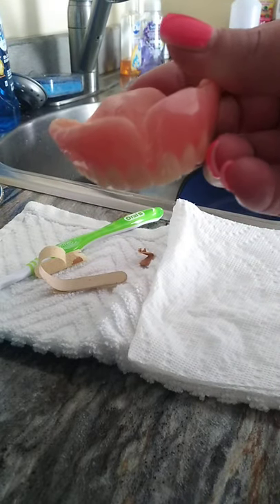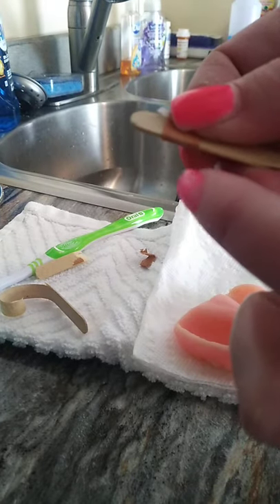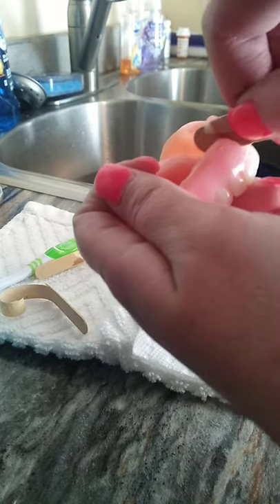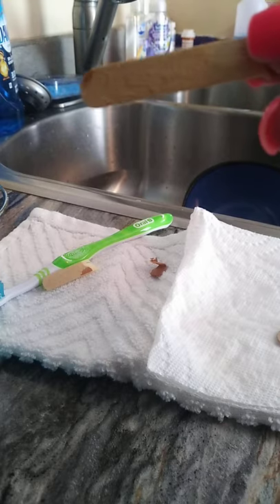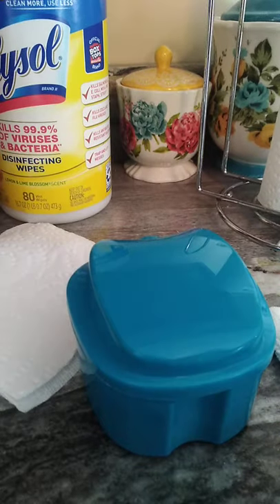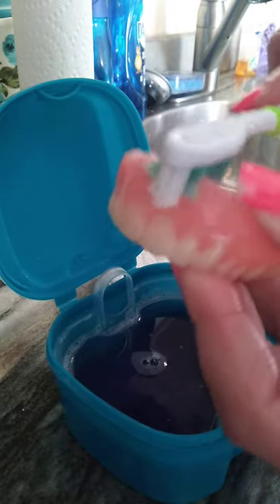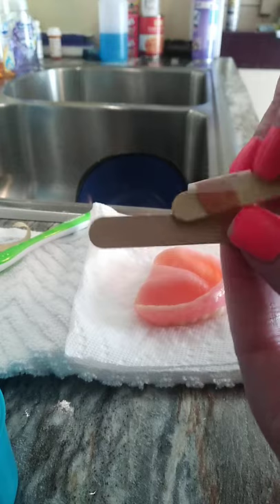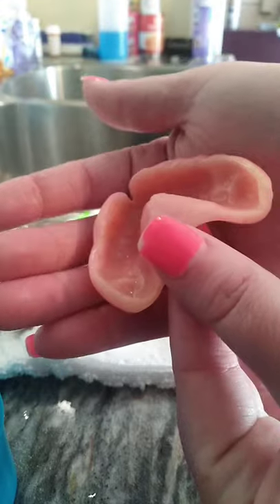Do it yourself denture adjustment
it's very simple and easy to just get an emery board and nail file break it you want one of the thin ones of the nail file and you can wrap the sandpaper part around the board and then lightly file down the frenulum.